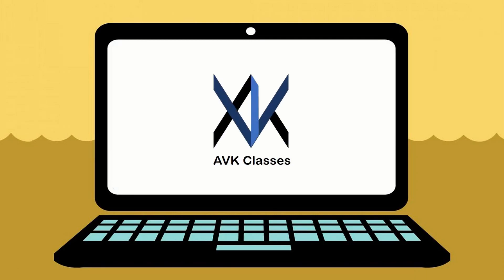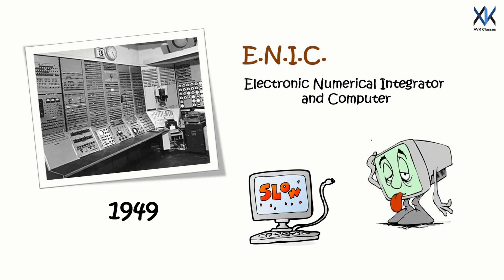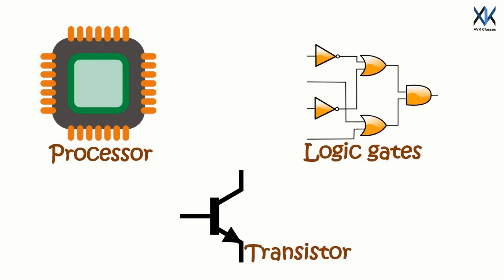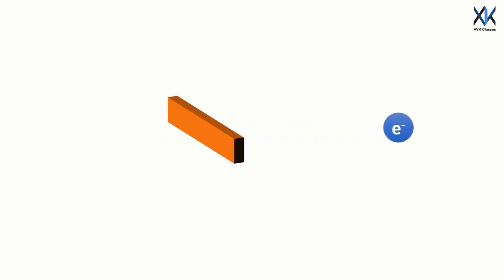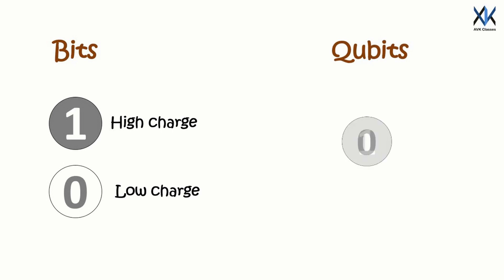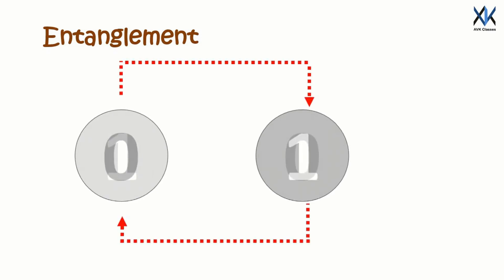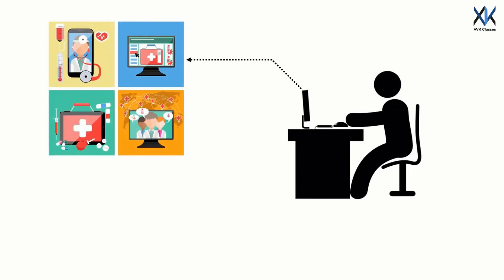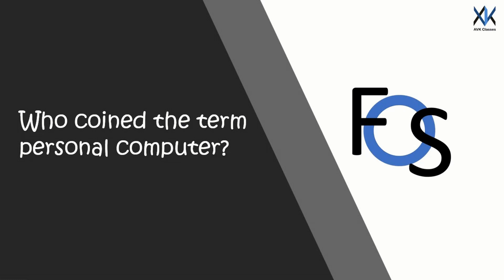What is the science behind Quantum Computers?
what the science
Quantum computer, another sci-fi word or the future reality. watch to find out

The first computer was made in the year 1949. Which was called ENIC, electronic numerical integrator and computer. It was so huge that it took an entire floor or two, and at the same time, it was very slow and less powerful as compared to the modern-day computers.

But as the time went by computers had become smaller and smarter,  this reduction of size will continue and soon the Morden day computers will reach its physical limit. Here is where quantum computers come in, These computers will be extremely powerful
and will also help to create smaller and more powerful computers.